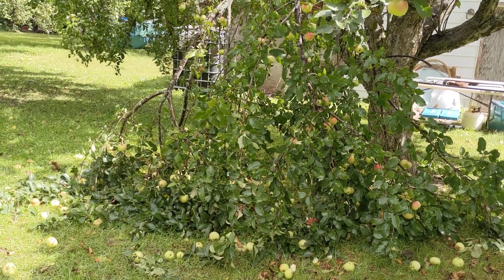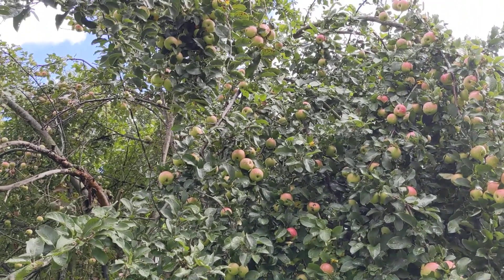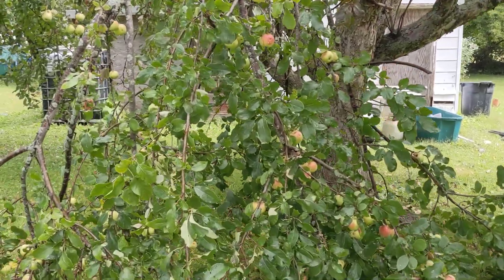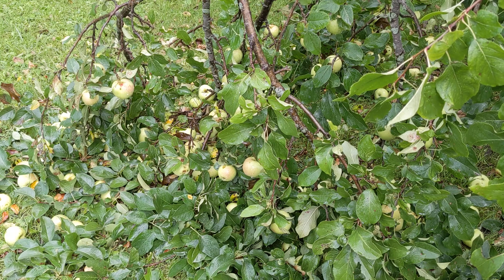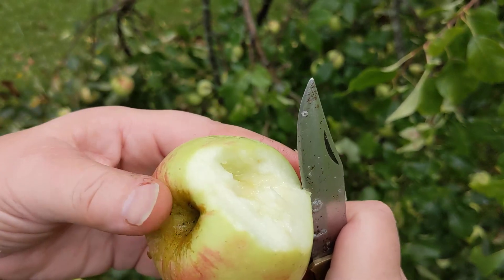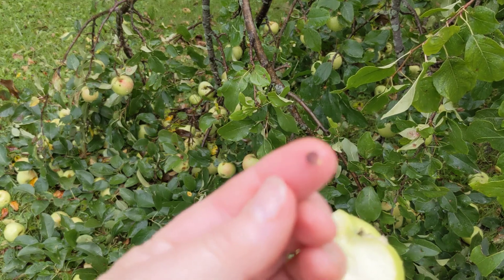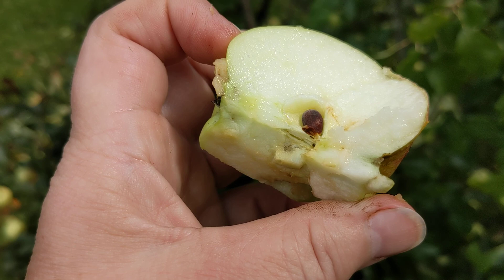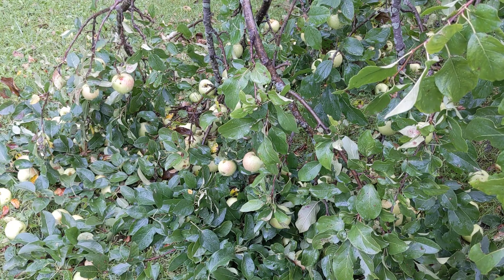How to tell if Apples are ripe.